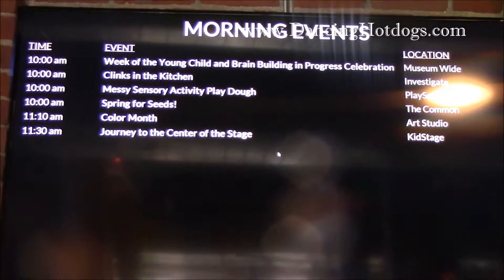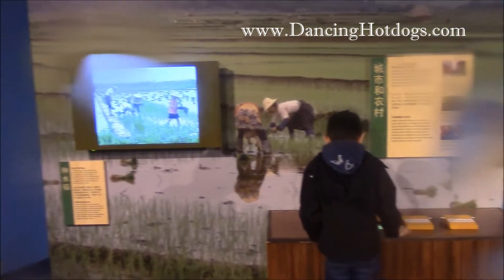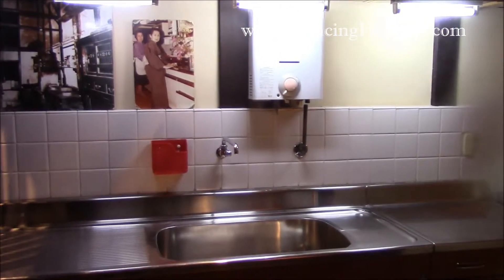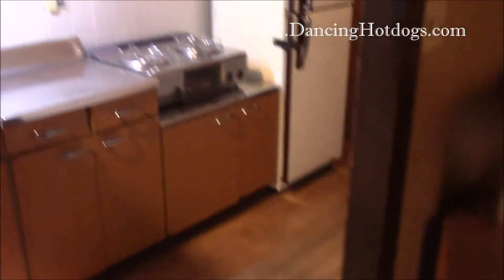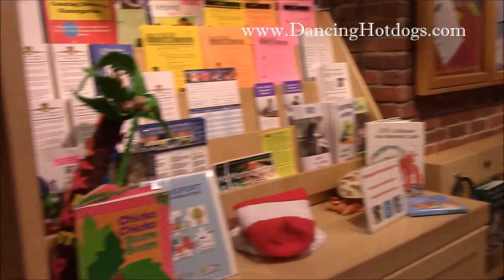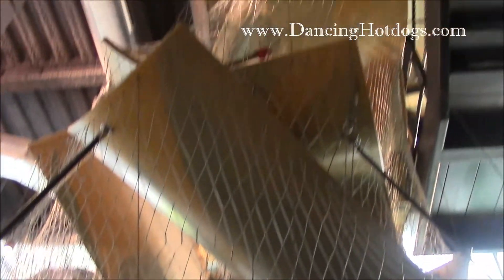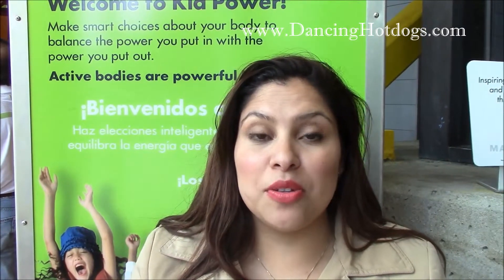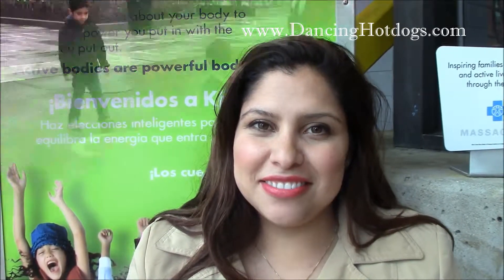Boston Children’s Museum Boston, MA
The Dancing Hotdogs family visits Boston, MA on family trip and shares experience of Boston Children’s Museum visit.